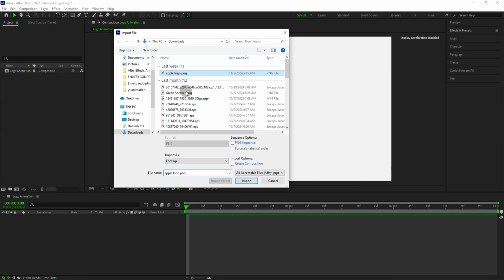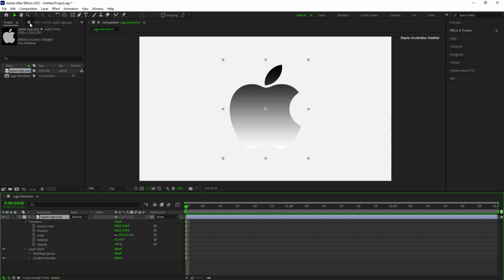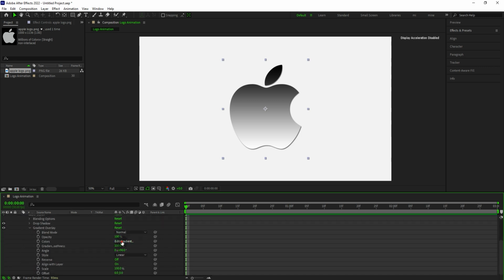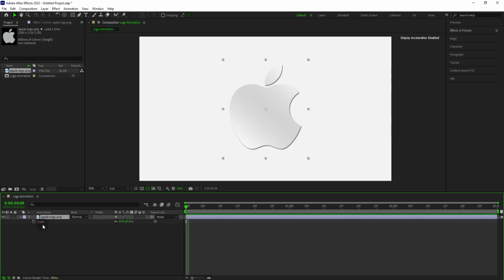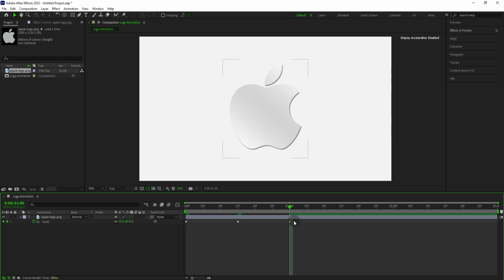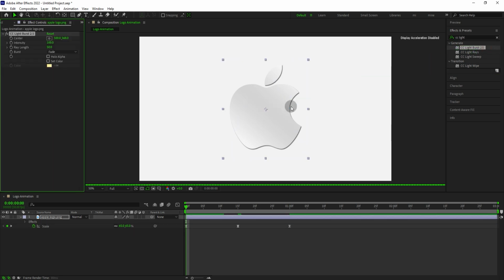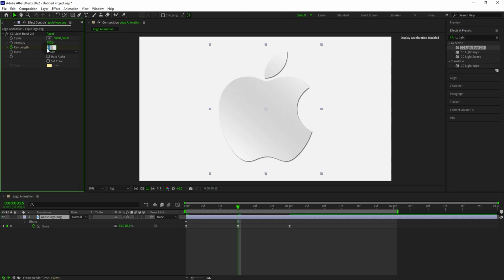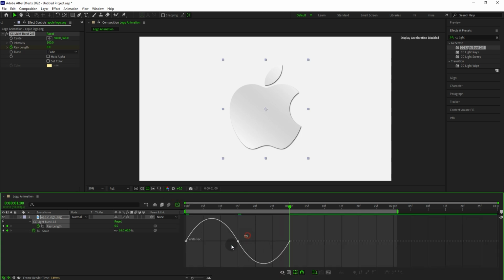Simple Logo Animation Tips in After Effects (No Plugins) Layer Styles Logo Animation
In this video, I show you how to make your visuals more impressive by using logo animations and layer styles.
In the video: Logo animation, after effects logo animation, logo reveal, logo styles, layer styles, after effects layer styles, how to make logo animation in after effects, logo animation technique, logo animation tutorial, logo intro, after effects logo intro, motion logo, logo animation design, after effects tutorials, motion graphics, adobe after effects.